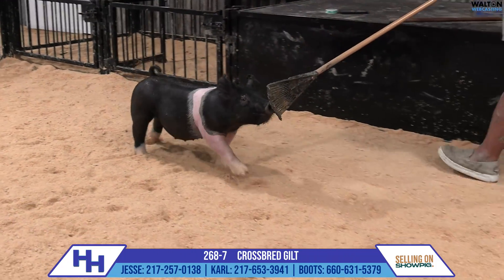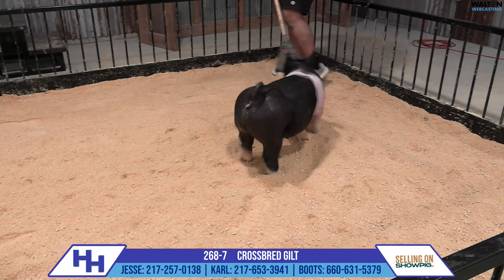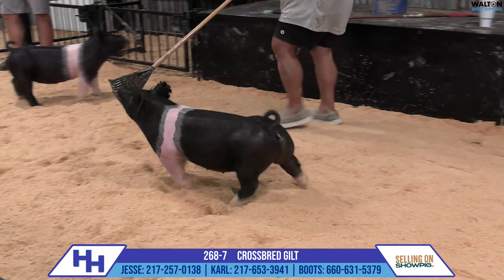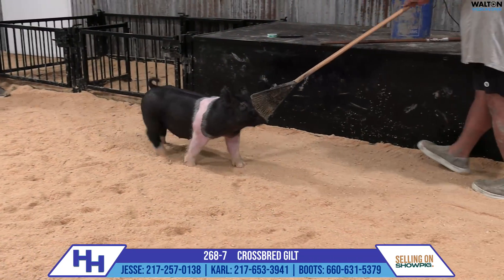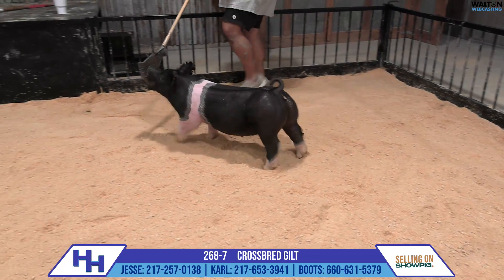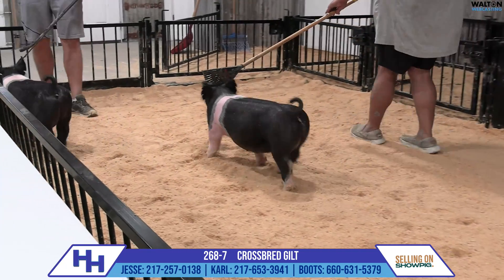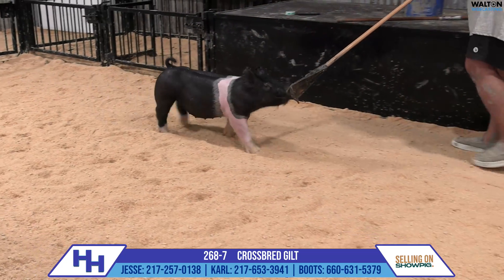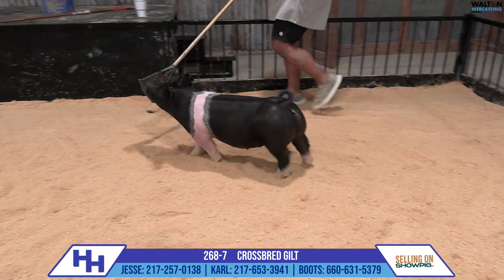268-7 CROSSBRED GILT - Heimer Hampshires Sept 23, 2024 Sale